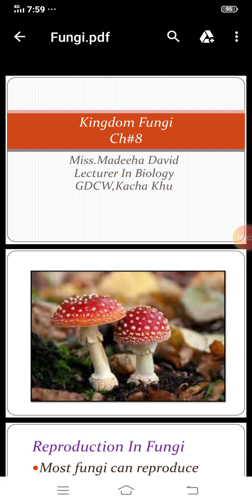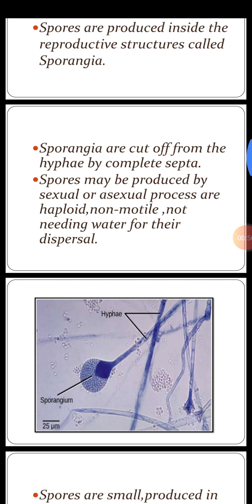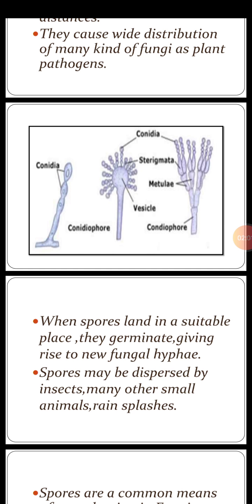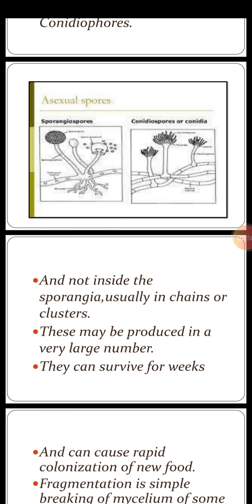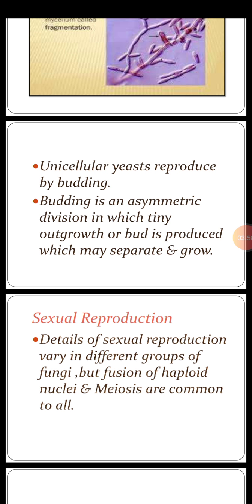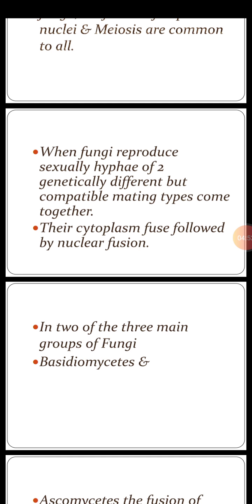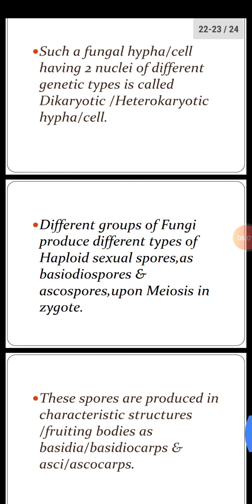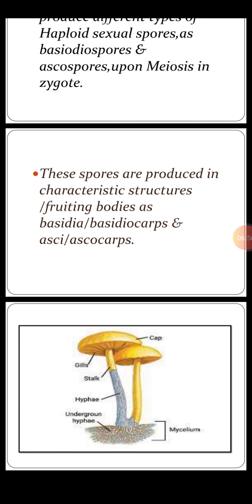Reprodction in Fungi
Kingdom Fungi
FSc Biology